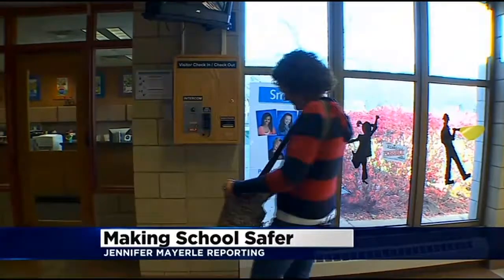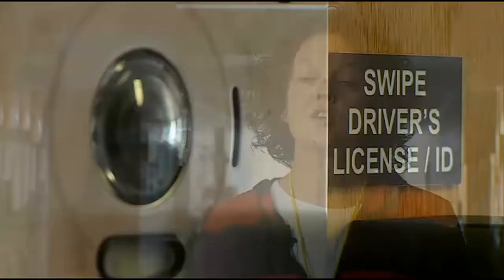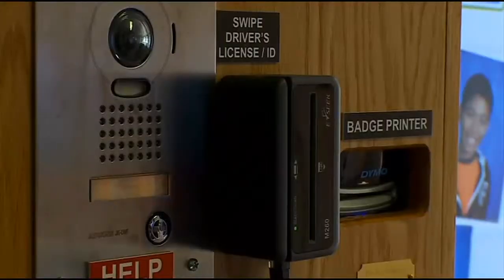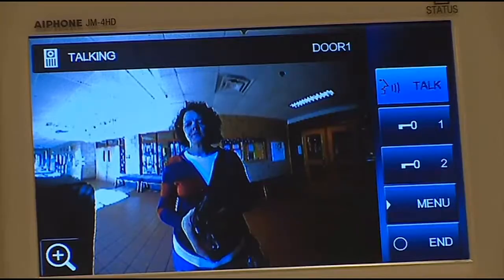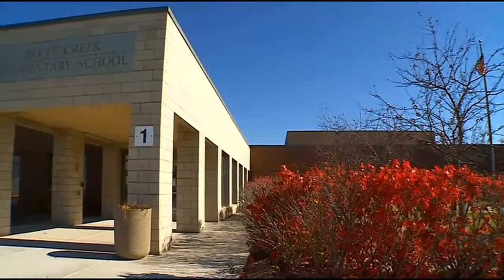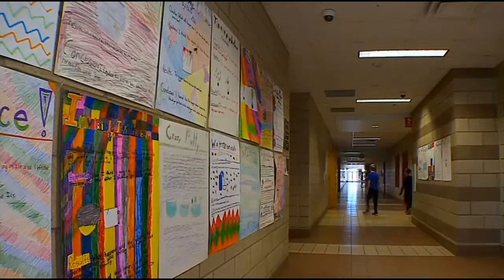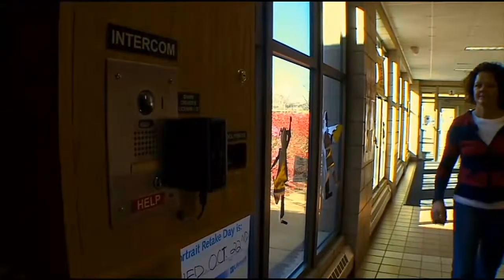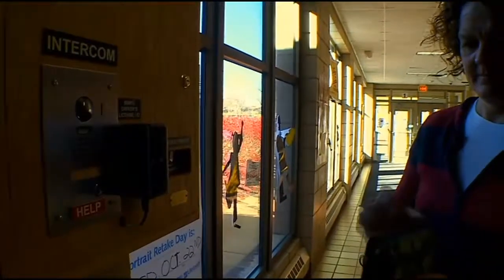Minn. School District Goes High-Tech To Beef Up Security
Instead of waiting for something to happen, a Minnesota school district is being proactive, taking security to the next level, reports Jennifer Mayerle.

WCCO 4 News At 10 – Oct. 22, 2014